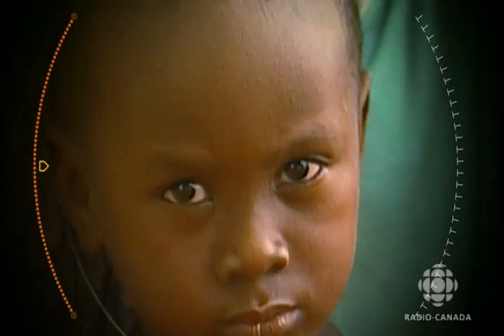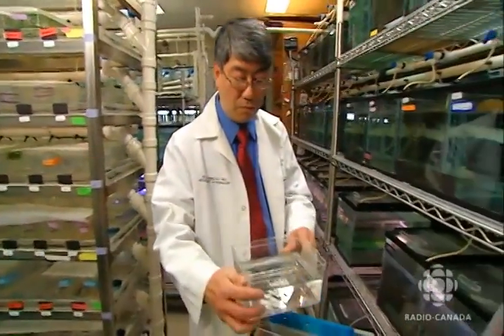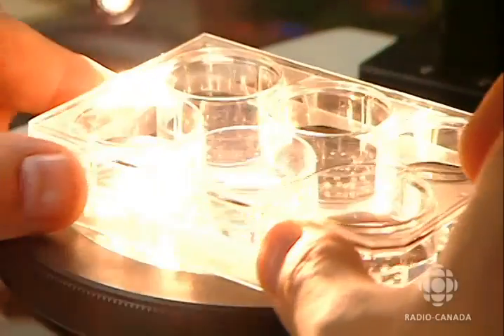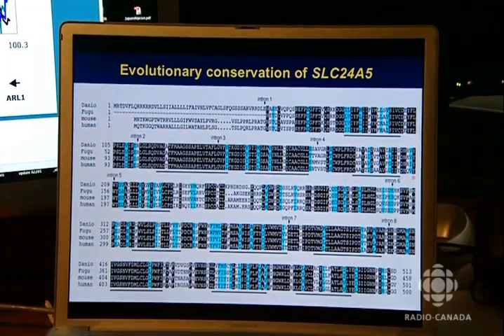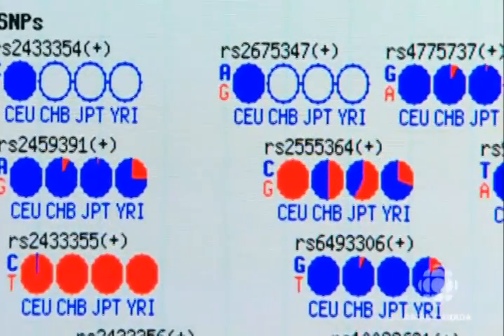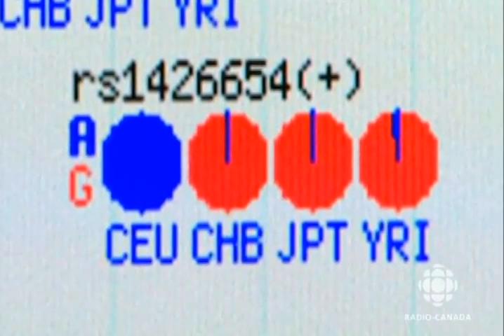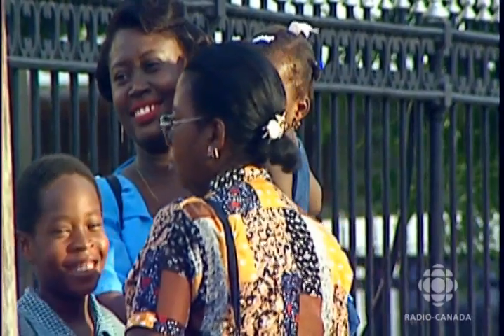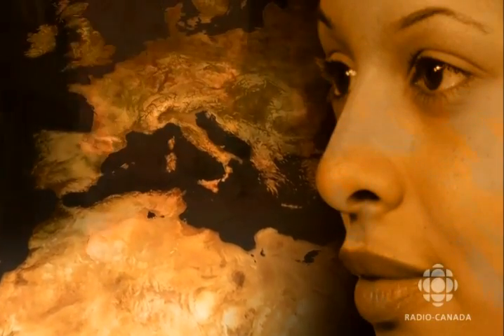Skin Color and Skin Cancer - Dr. Keith Cheng - Penn State College of Medicine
Skin color and the relation to skin cancer is discussed in this interview.  Use of "golden" zebrafish in research studies is explained.

Questions? Please comment and tell me more about your inquiry - your position (student, educator, researcher, etc.), and nature of the question (curiosity, research, etc.)